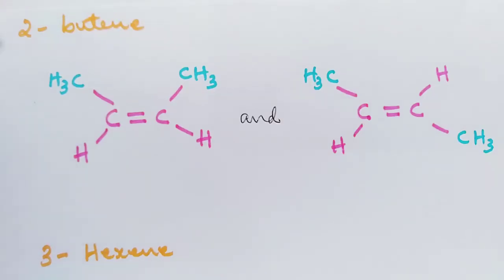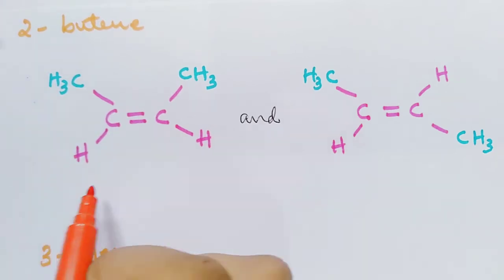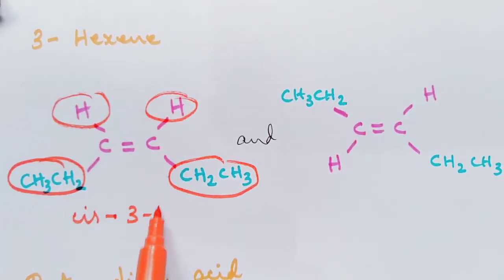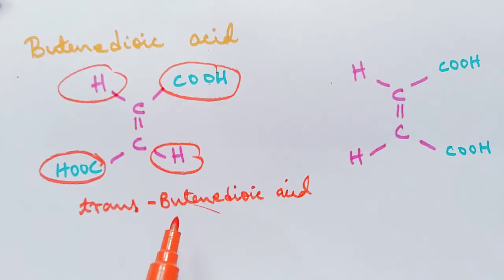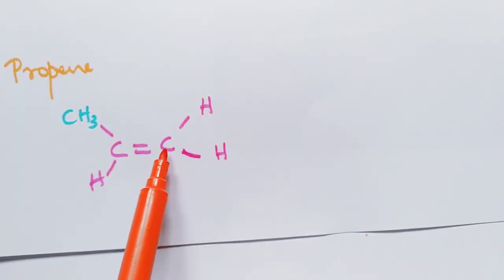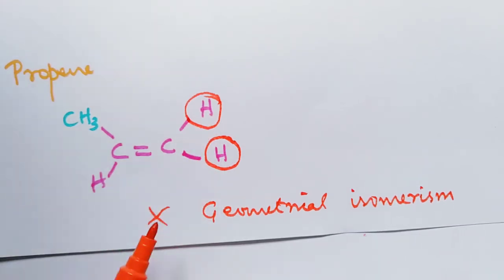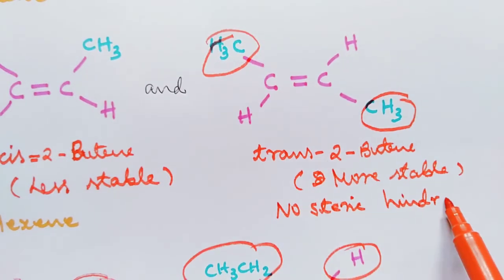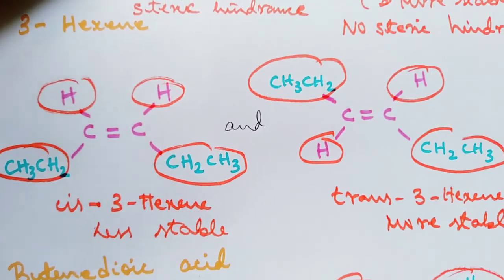Geometrical Isomerism in Alkenes|| Organic chemistry|| Illustrated examples